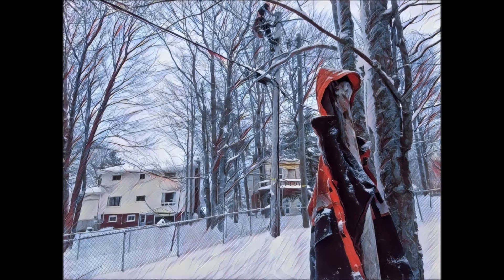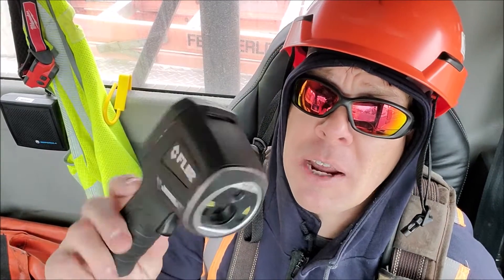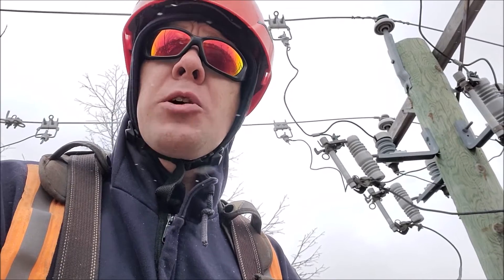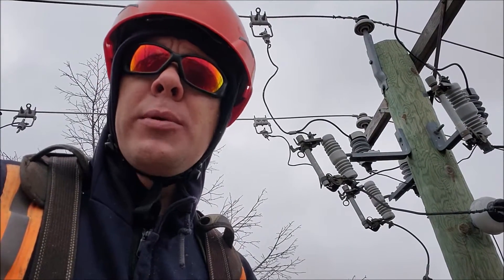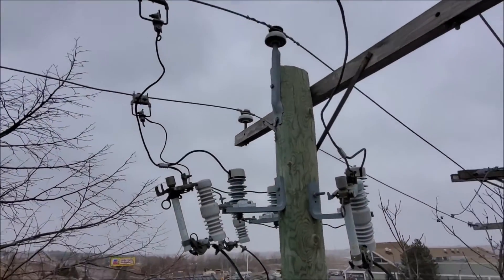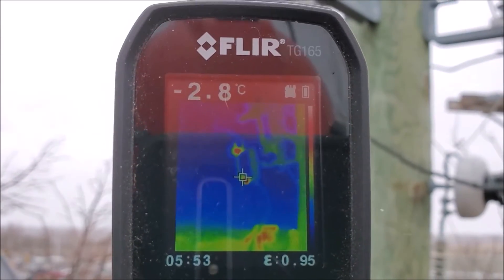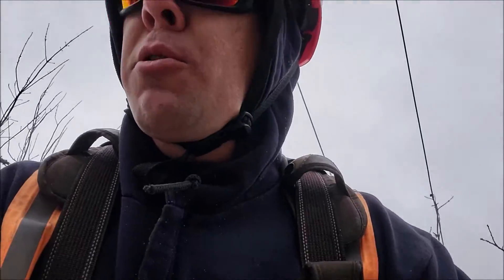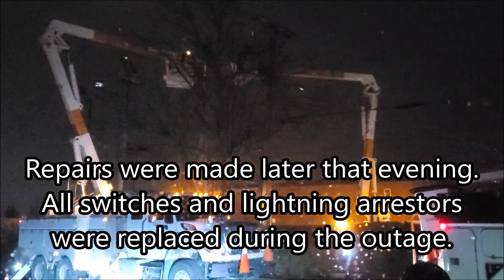Lineman Tip #8 - Thermal cameras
Hey everyone!

Thermal cameras are probably my favorite tool to have when trouble shooting. It's literally like being able to see the problem sometimes! I almost feel like I'm cheating when using it lol!
If a large portion of your career as a lineman involves responding to trouble calls, I highly recommend getting one!

As always, my videos are to be used as guidelines only! Please follow and respect all work methods and safety regulations that are particular to your work location.

Audio courtesy of:
Country Cue 1 by Audionautix
YouTube audio